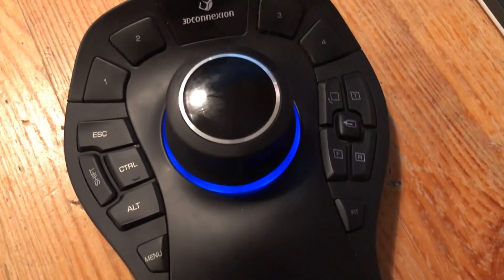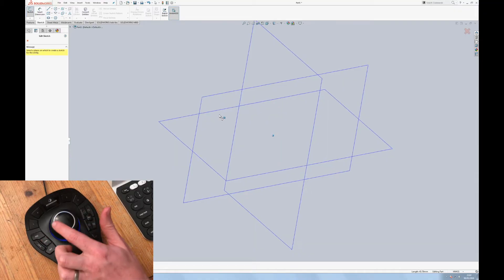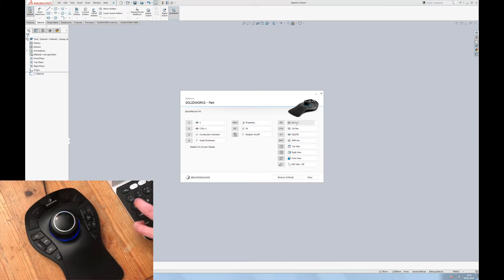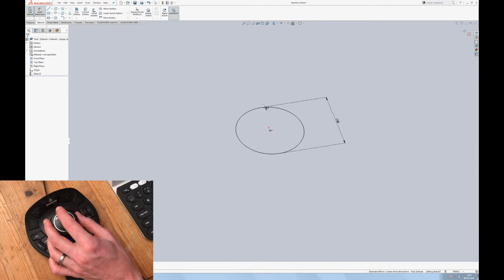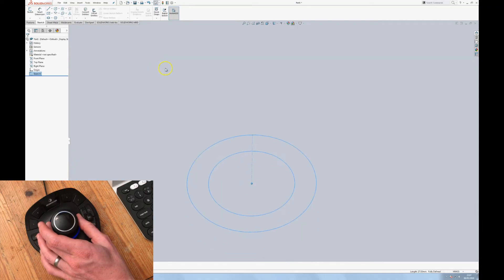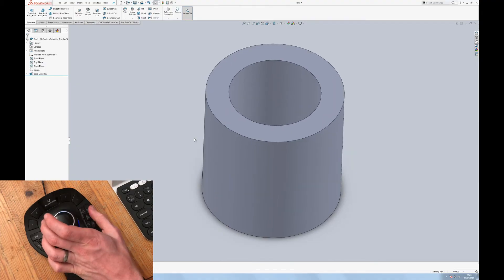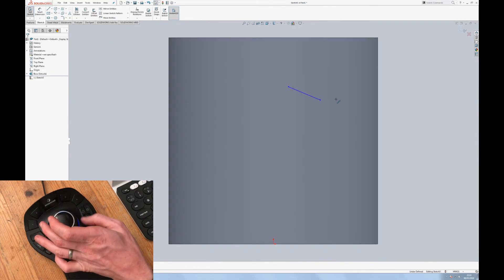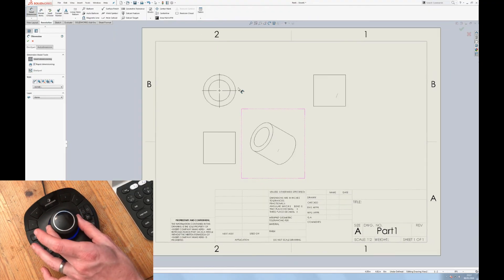Using a SpaceMouse Pro with Solidworks Tips - 3DConnexion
This is how I use the SpaceMouse Pro in Solidworks. I share my shortcuts, setup and tips to improve your work flow in CAD.

Even though the SpaceMouse Pro has made me faster its main benefit is ergonomic and I suffer from much less hand pain during long CAD sessions. It's a device that now I use, I couldn't go back!

Products used in this video:

3D Connexion SpaceMouse Pro
SolidWorks 2016 Student Edition
iMac with Parallels & Windows 7